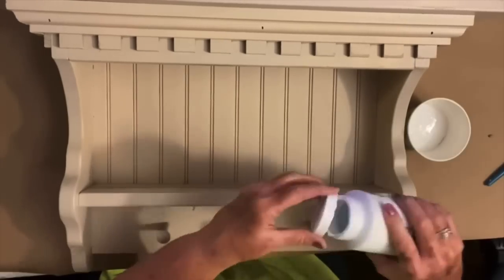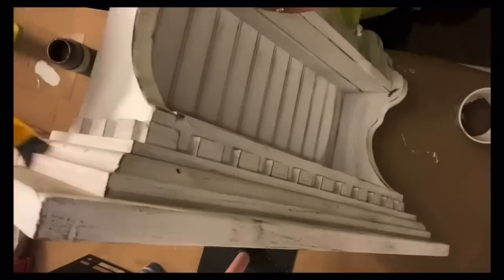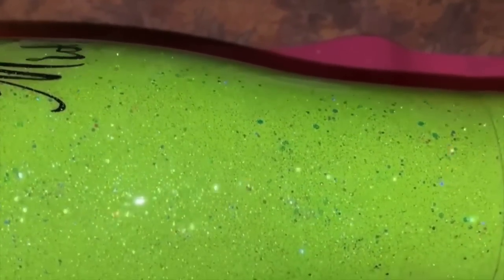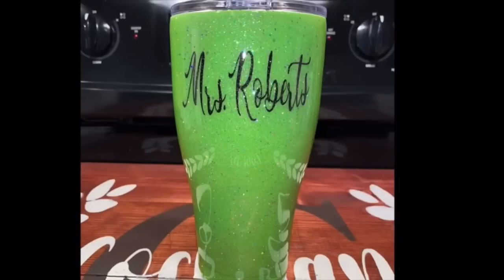You HAVE to see these DIY'S | Crafting IDEAS you're going to love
Tonight is the last Spotlight Saturday and I couldn't be more happy to introduce you to this wonderful creator! She started off as one of my subscribers and then created her wonderful youtube channel to share her love with you all! Please make sure to visit her channel and show her some love!

Brenda's channel: @monnersmarket
Checkout video here: